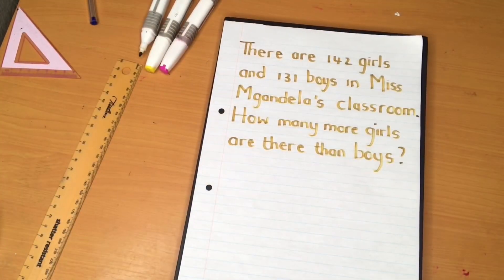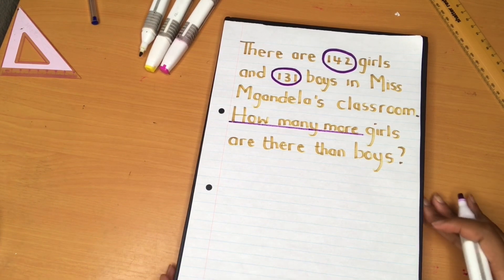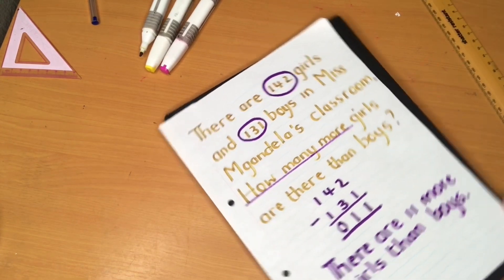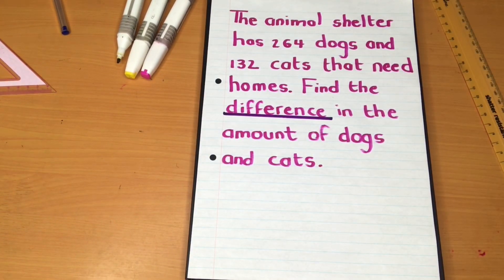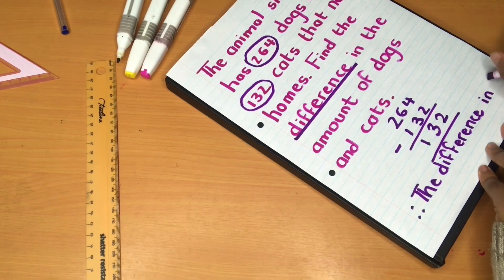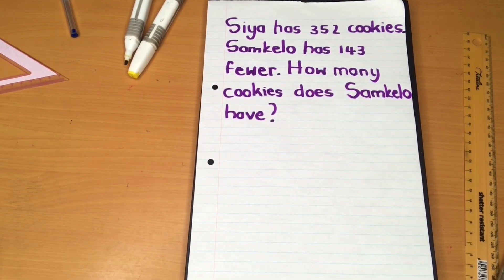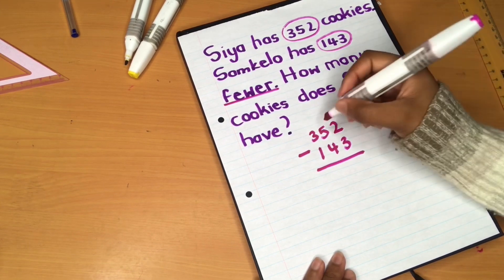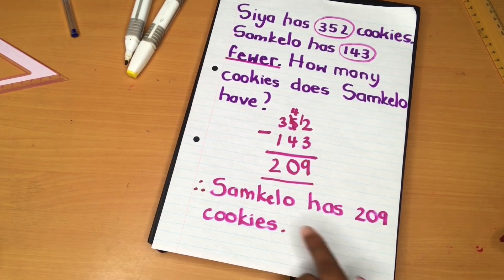Grade 3 Subtraction Word Problems | Miss Mzizi | South African FP Teacher